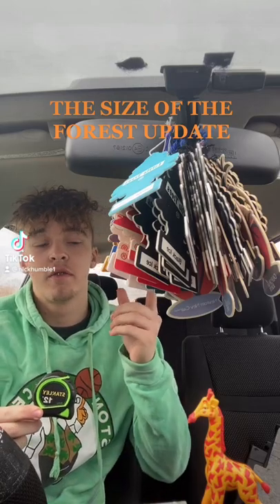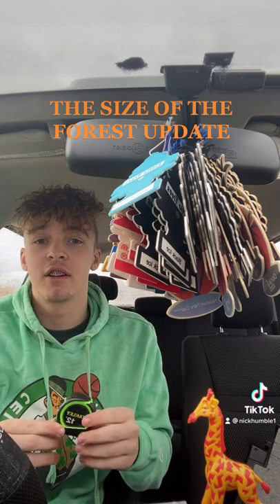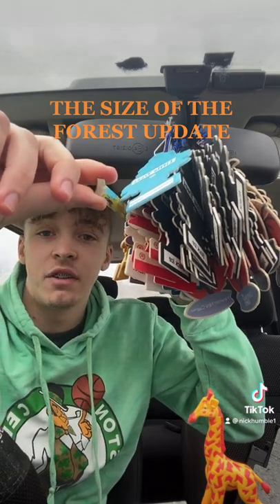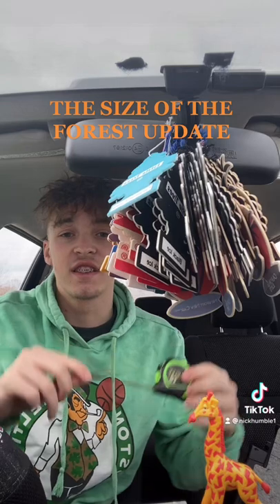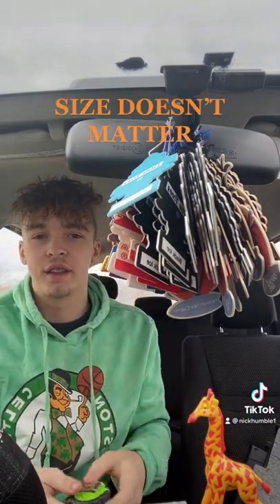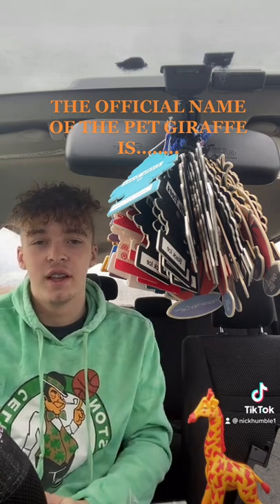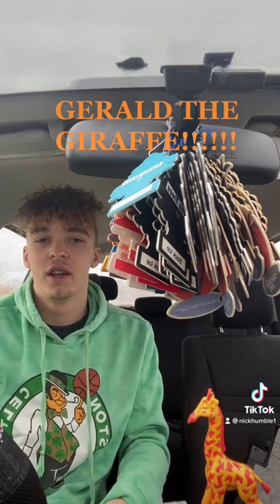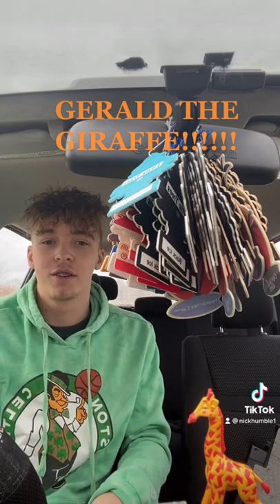Hanging Little Trees On My Mirror Till It Falls Off Size Update and Naming of Pet Giraffe!!!!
Size Update and Naming of Pet Giraffe!